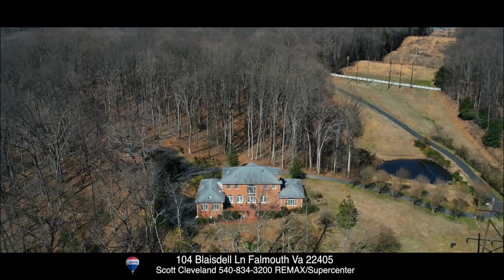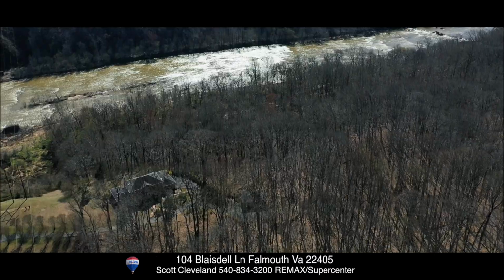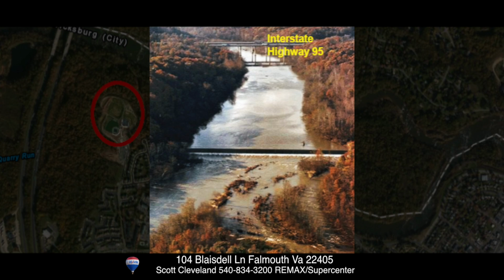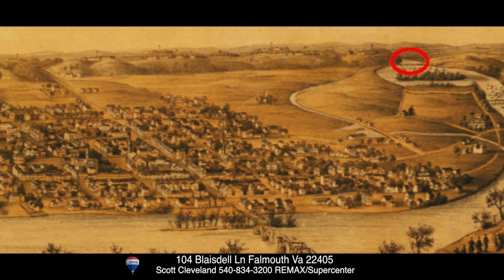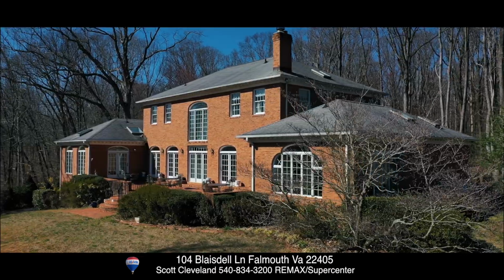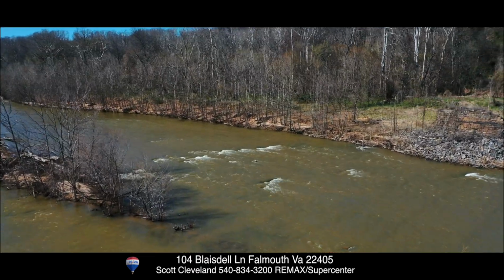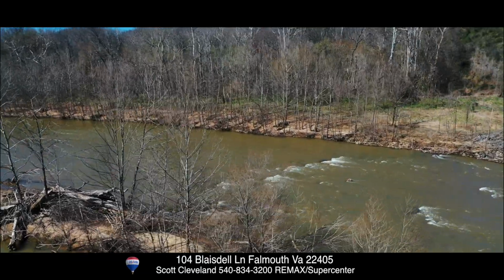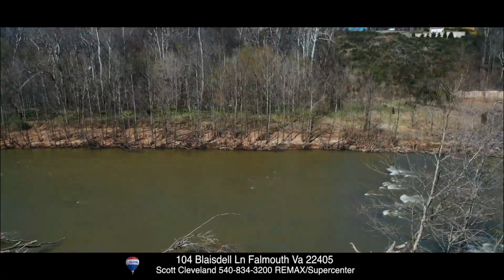104 Blaisdell Lane Fredericksburg Va 22405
Welcome to 104 Blaisdell in historic Falmouth VA. This unique Rappahannock River property has watched history unfold over the last 200 years on the foothills of this historic river. With over 5000' of living space, 104 Blaisdell was built in 1990 and is one of the most exquisite estate properties on the banks of the Rappahannock. At the base of the river, just below the Blaisdell Estate, are the remains of The Embrey Dam, constructed in the 1800's until meeting its demise in 2004. With some of the remnants still in place, this area of the Rappahannock is known as the John W. Warner Rapids. Senator Warner successfully secured $10,000,000 for the removal of the Embrey Dam at no cost to the local governments. Forever a place in history, Blaisdell has the benefit of amazing views of the Rappahannock River from atop this unique estate home site. Just a mile from I-95 and downtown Fredericksburg, this all brick custom home is nestled on 3 wooded acres and located on a completely paved and private entry. The two-story foyer overlooking the river welcomes you into a home designed for easy living. The first floor is centered around a huge all brick rear patio, allowing you to take advantage of the breathtaking views. The original owner and builder designed the home with all the best in mind. Anderson Windows with atrium window tops, Anderson sliding doors, and all brick exterior ensures minimal maintenance well into the future. Additional exterior appointments like brick coins, custom dental molding and deep soffits help keep the colonial feel of this stately home. The solid wood door trim with rosettes, colonial doors, and built-in cabinets maintain a continued example of quality construction throughout the interior. There is an abundance of natural light from the over-sized windows, enhanced by the numerous skylights and recessed lighting. Imported Italian tile and large plank hardwood floors elegantly cover the first floor while minimizing wear, tear and upkeep. Custom Cherry cabinets and Corian Counters accent this well-designed kitchen, offering a center cooking island with a downdraft cook top and two completely separate sinks. The extended kitchen bar top is perfect for gatherings or an additional eating and serving area. There are separate living areas that can be divided for privacy or work well for entertaining a large group. All 5 bedrooms are accompanied by direct access to bathrooms but designed with privacy in mind. The first-floor master's suite boasts amazing water views and encompasses a quiet side wing of the home with access to the patio. The master also offers ample walk in closet space, an over-sized soaker tub and a separate walk-in shower. In addition to the well-designed living areas, Blaisdell has over 2400' of basement with two large attached garage spaces. This huge space is currently used for a shop, craft room, and exercise area, with room to spare. Looking for that extra space for garage toys or work space? A separate cottage house offers two additional garage spaces with full electric service to support a wood-shop or mechanical equipment. This amazing property is now offered for sale for the very first time. Come home to this beautiful Rappahannock River Estate.